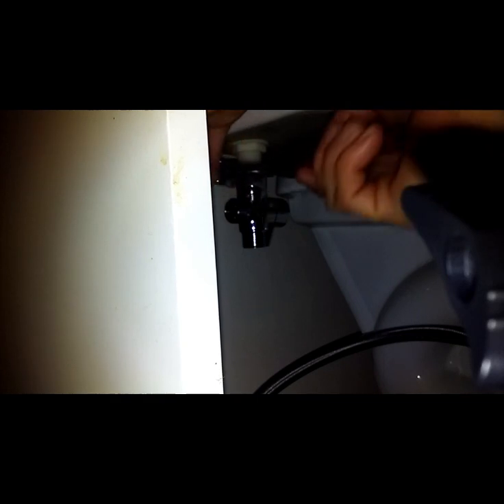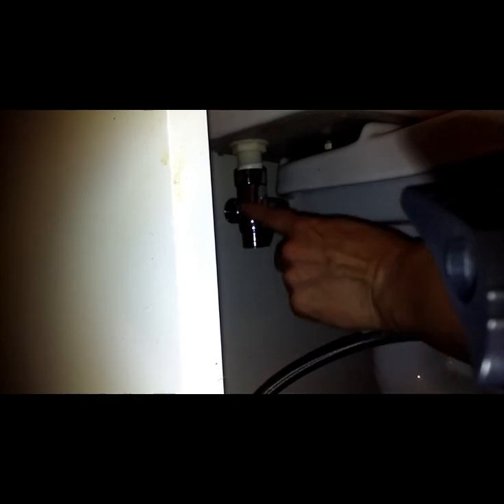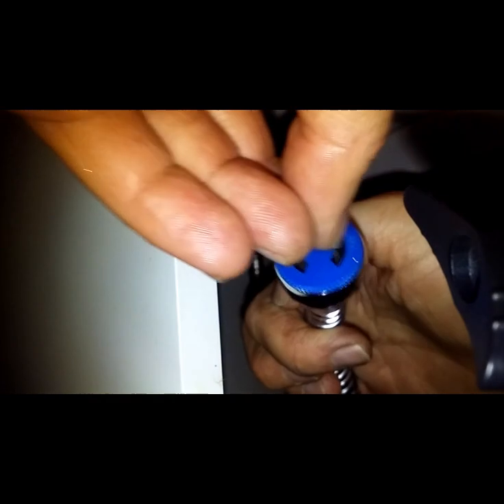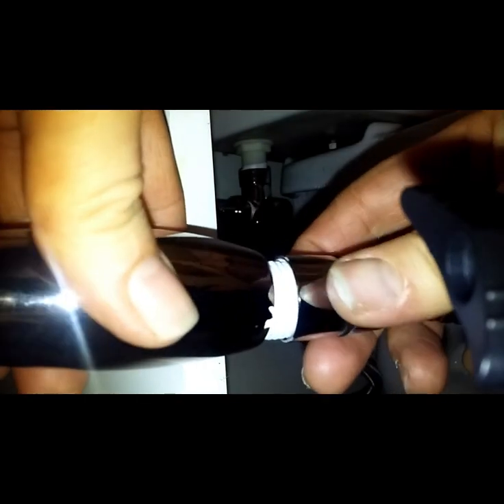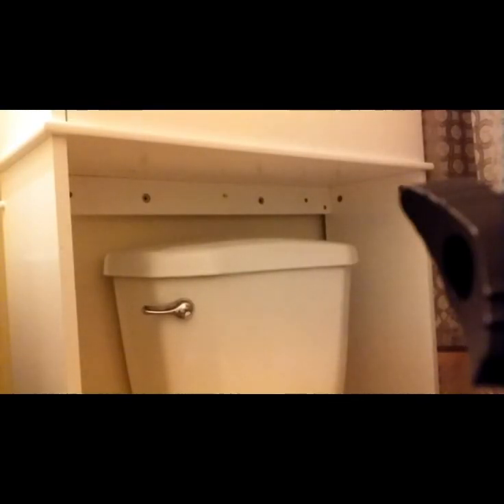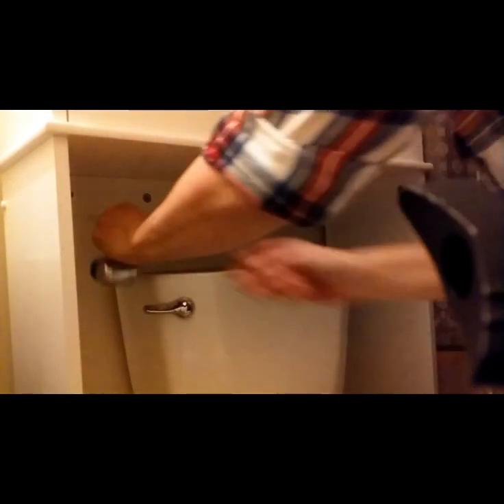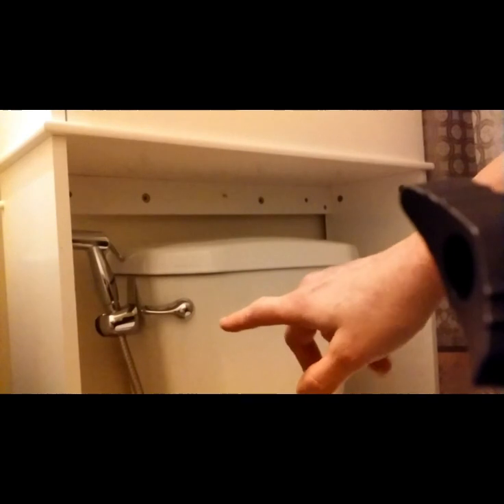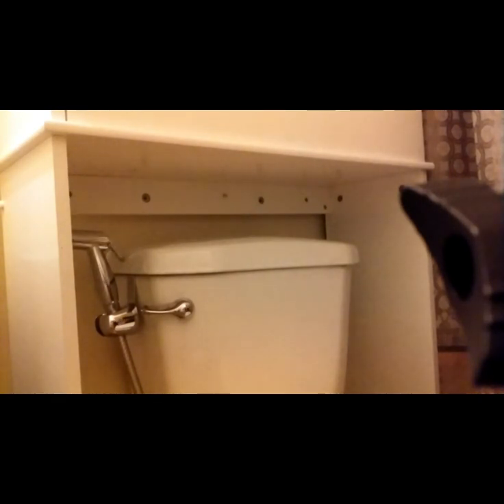Dibet Toilet Kit: Toilet Paper Alternative - 15 MARCH 2020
Purchased on Amazon a product by JP Bathroom Master.com, Dibet Toilet Kit. Easy to install. When you don't have toilet paper, this kit is the perfect alternative.